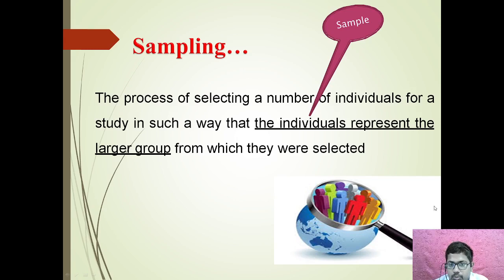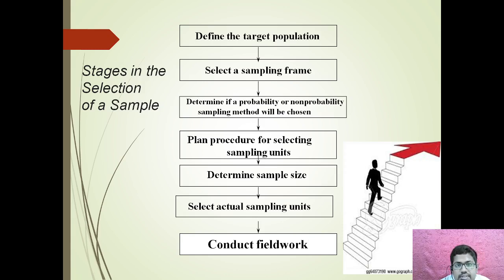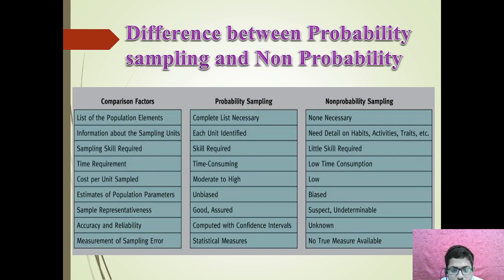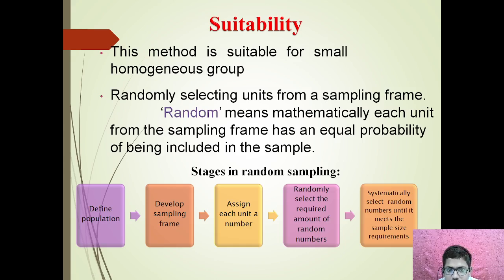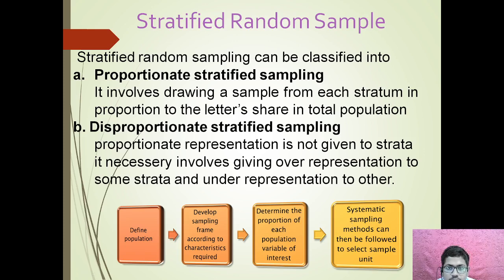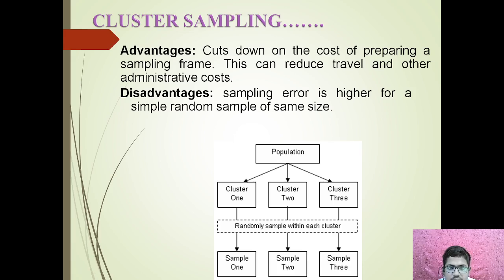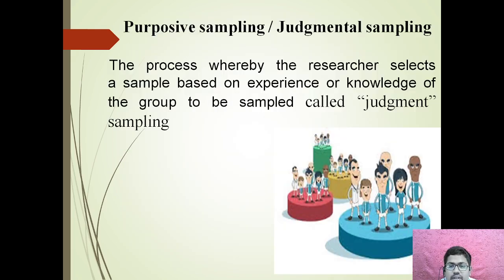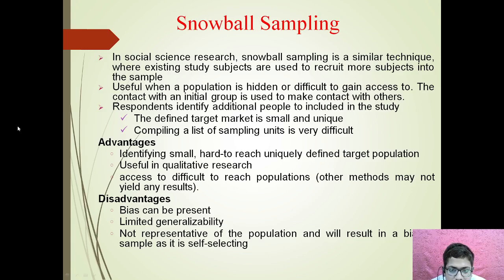Dr. G. Vivek - Business Research -Sampling Techniques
Business research sampling techniques involve selecting a subset of individuals from a larger population to gather data and make informed decisions.